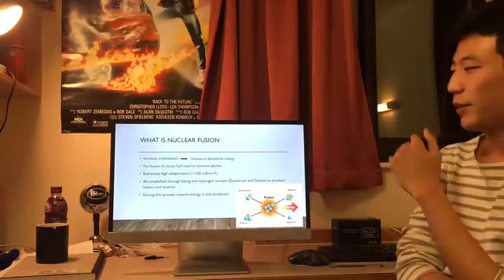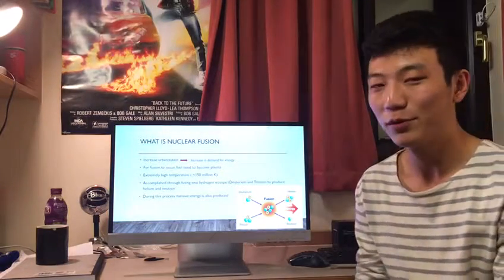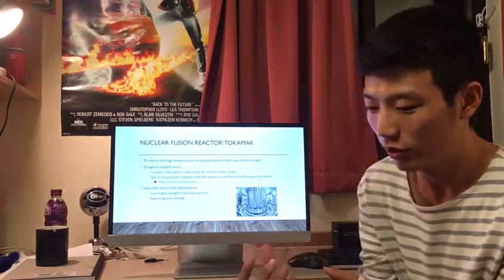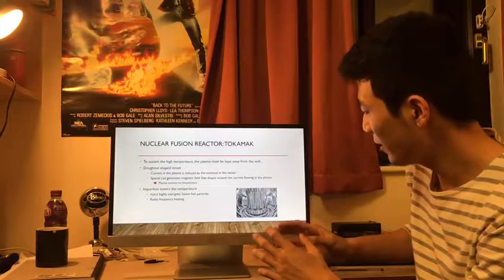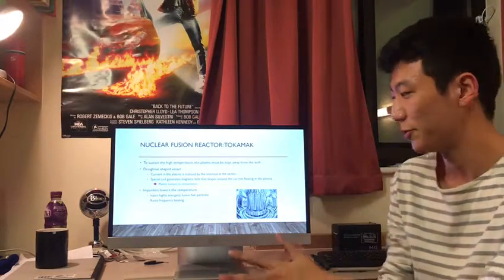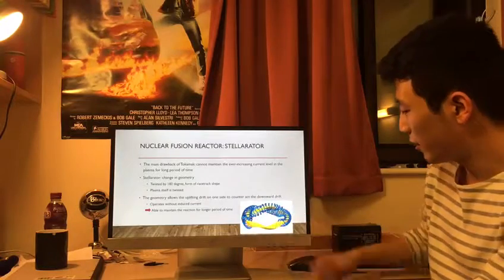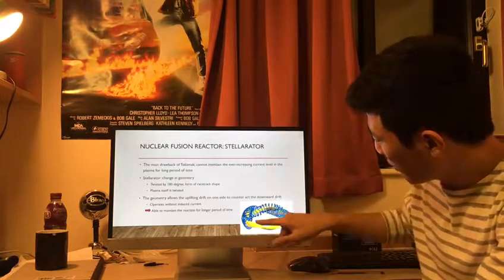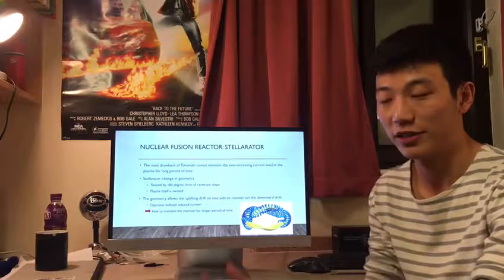Anse- Nuclear Fusion Energy Production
^dork